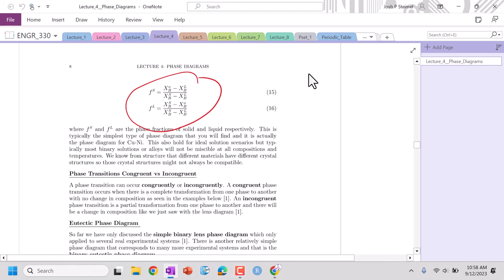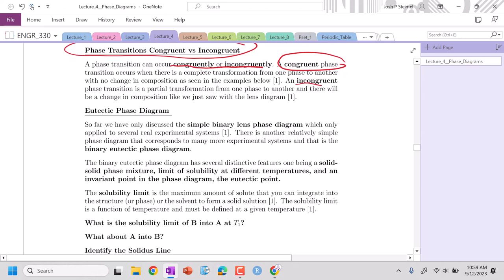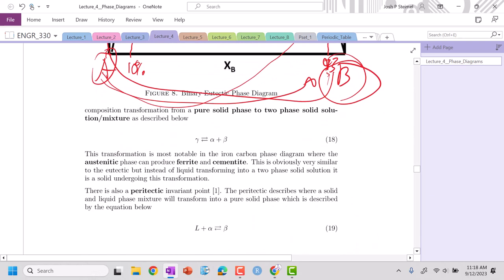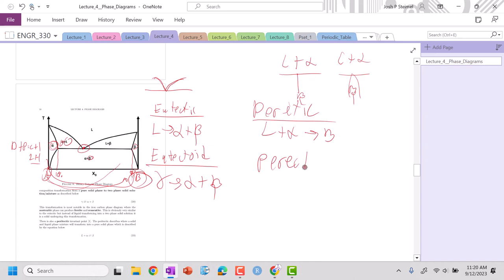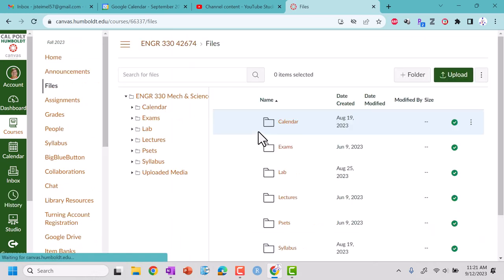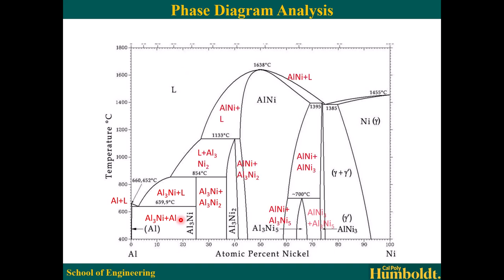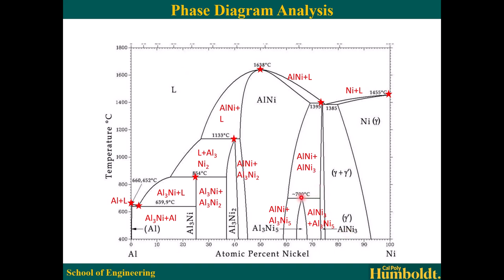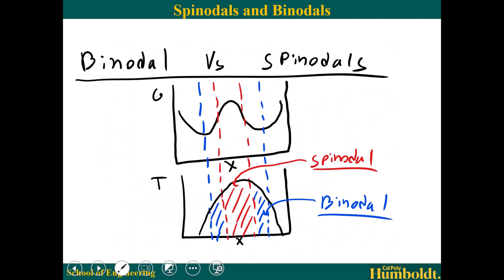Lecture 4: Phase Diagrams, Eutectic, Peritectic, Eutectoid, Peritectoid